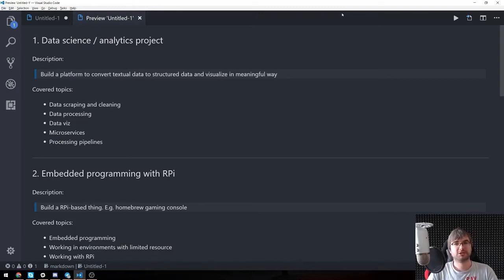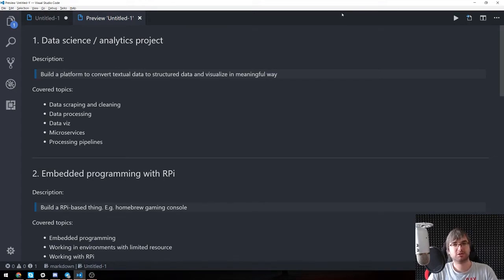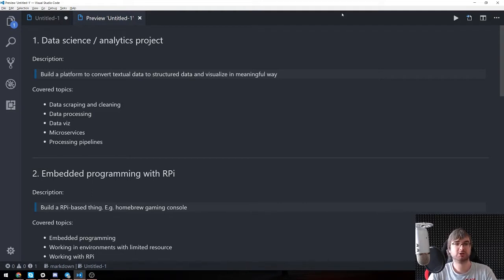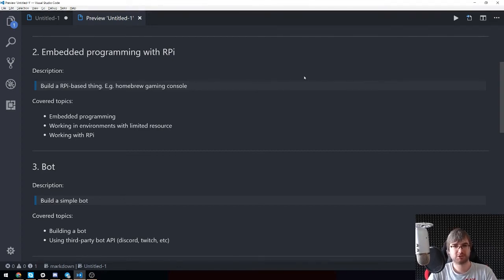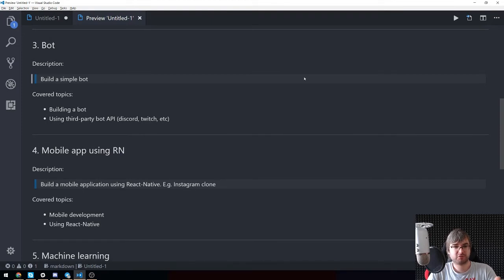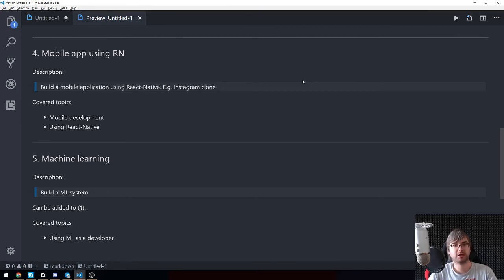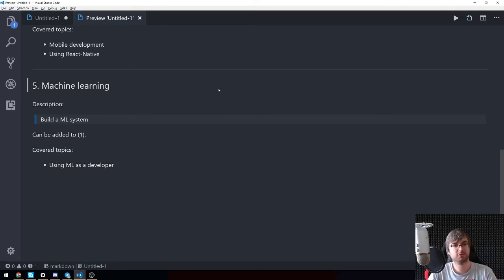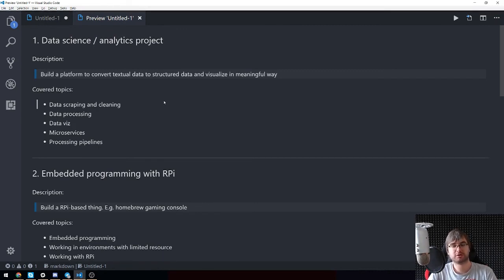BPJS: Special - Help me pick next topic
This is special video in series "Building products with javascript".

In this video I ask you to pick the next course topic.